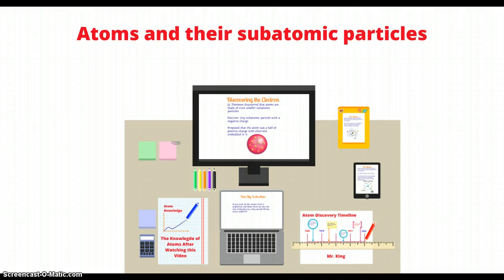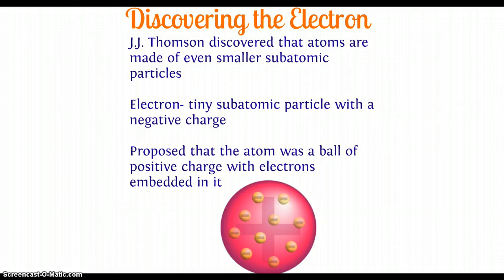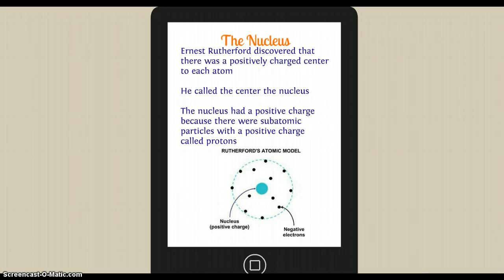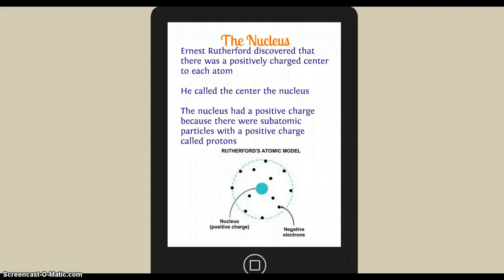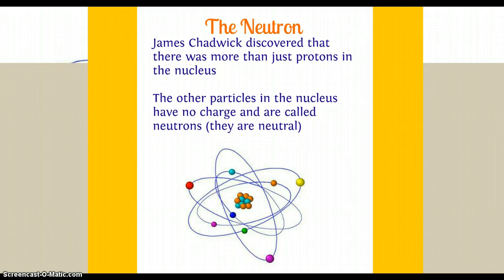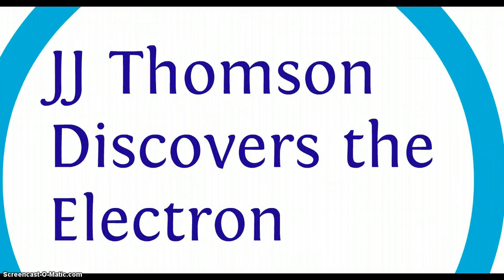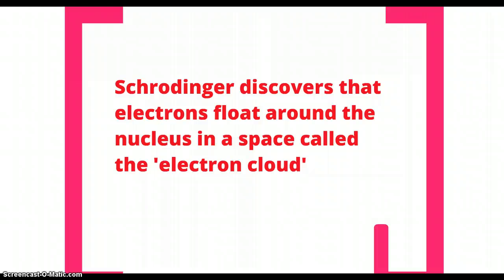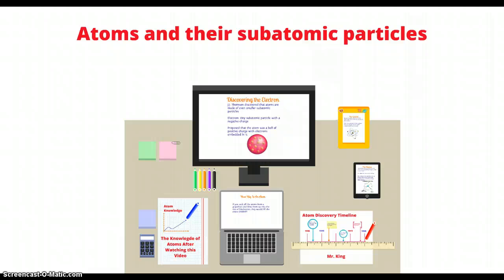Chapter 4, Section 1 (part 2)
Atoms and subatomic particles